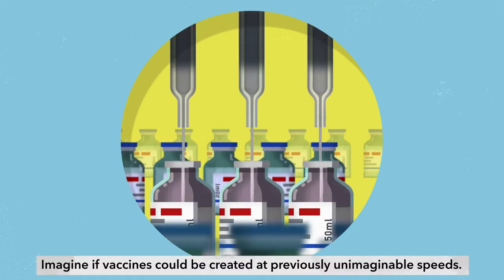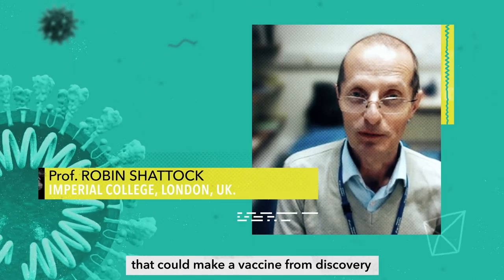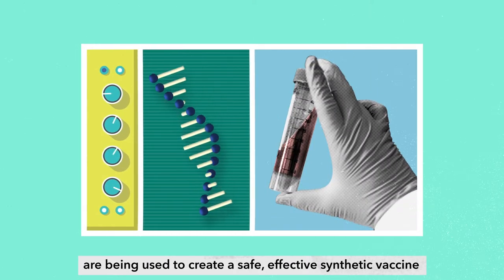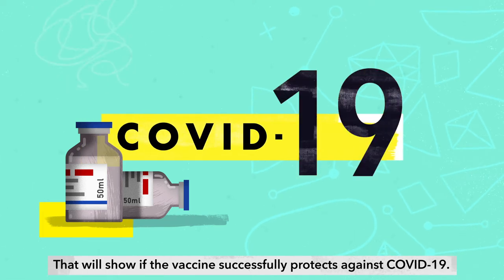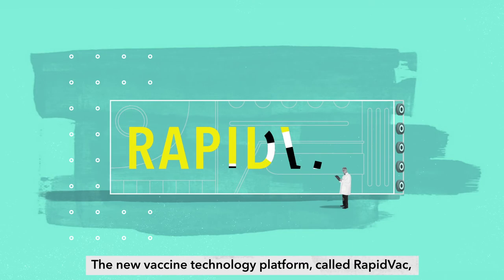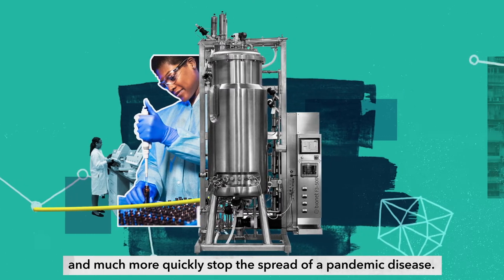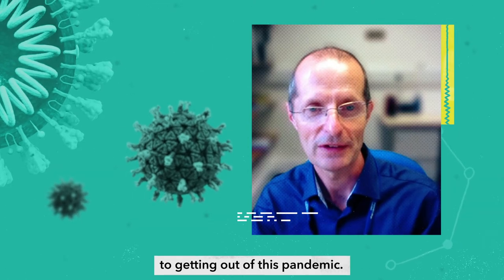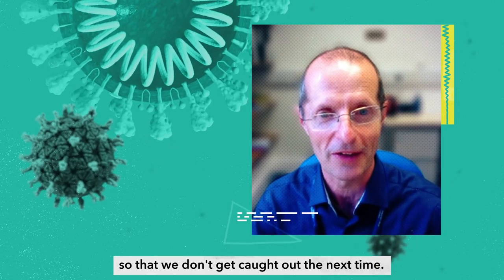What is the future of vaccines? Technology is fast-tracking vaccine development | Wellcome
Vaccine development traditionally takes many years, even decades to be completed. This is problematic when we are trying to develop a vaccine to protect us from novel threats like Covid-19.

However, the future of vaccines could all change using new platform technologies that utilise new ways to develop vaccines. Hear from Professor Robin Shattock at Imperial College London about a new platform technology they are using to help develop new vaccines faster.